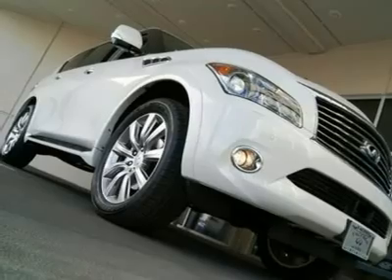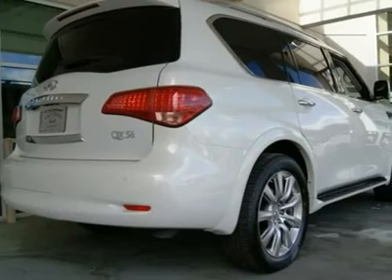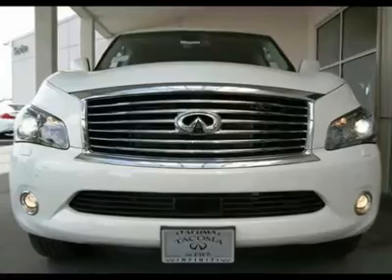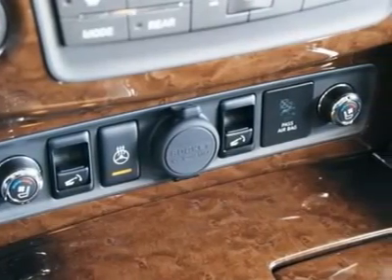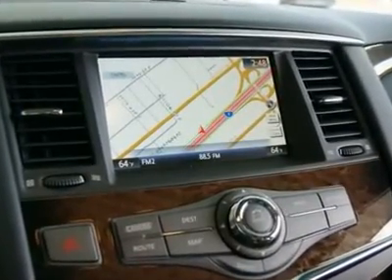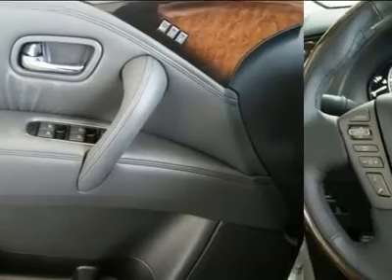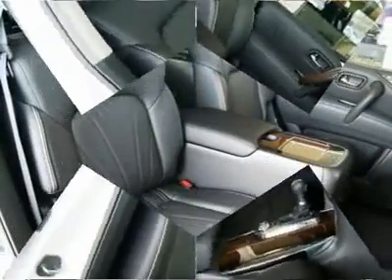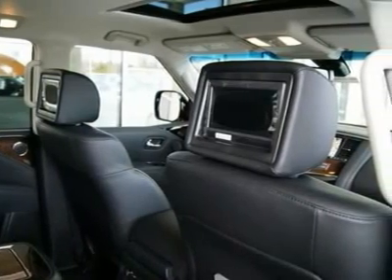2012 INFINITI QX56 Fife, WA 12202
2012 INFINITI QX56 Fife, WA
Stock #12202

4902 Pacific Hwy E.

THEATER PACKAGE, NAVIGATION, TIRE & WHEEL PACKAGE, AROUND VIEW MONITOR, TECHNOLOGY PACKAGE, BOSE SOUND SYSTEM!!With an all-new design and a fire breathing 400-hp V8, the 2012 QX56 will blow your mind. Infiniti has addressed all the shortcomings of the original QX with superior build quality, bold styling, more performance and a near endless list of technology and luxury amenities. With available 22 inch wheels you get the striking visual appeal of large diameter rims and since it has been engineered to accommodate such large wheels you won't have to worry about adversely affecting its ride and performance. An available Hydraulic Motion Control System drastically reduces body roll in the corners, making this full-size luxury SUV handle more like a performance automobile then a truck. If you are sensitive to allergens you will be happy to know that the QX56 is now available with an advanced climate control system; if the system detects exhaust fumes entering from outside it will automatically close the air vents and a Grape Polyphenol Filter removes airborne allergens from the cabin and the Plasmacluster air purifier uses charged ions to help reduce or neutralize airborne germs.Features and options differ on every vehicle, please look at pictures of the window sticker on the vehicle photo section on our website, you will be able to see the actual window sticker for this vehicle and how it is equipped.Sale prices shown do not include sales tax and license. A negotiable documentary service fee, up to $150 may be added to the sale price. Lease subject to credit approval.